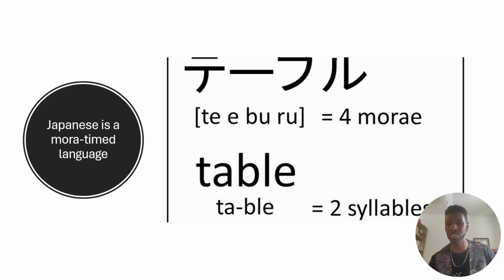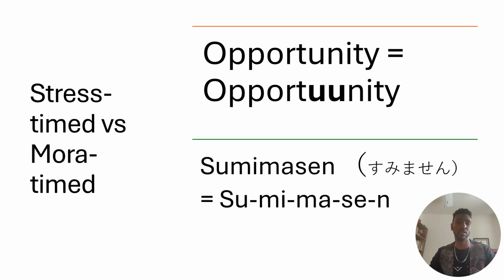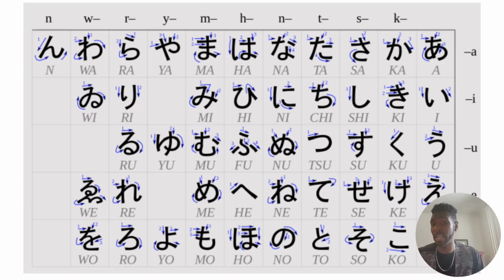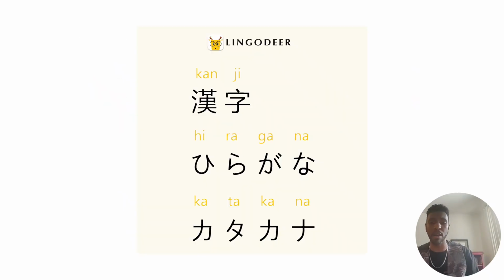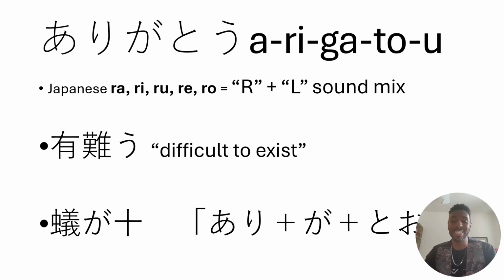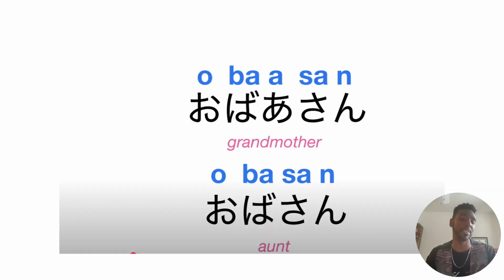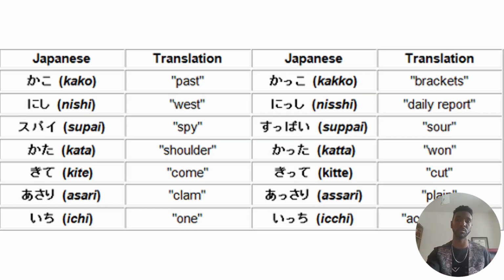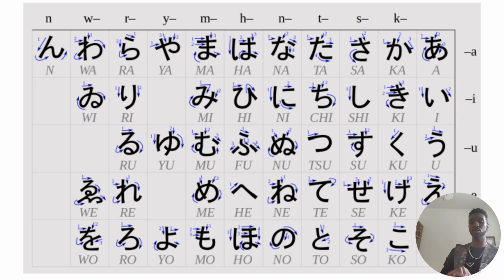(Review Lesson) Intro to Japanese Part 1